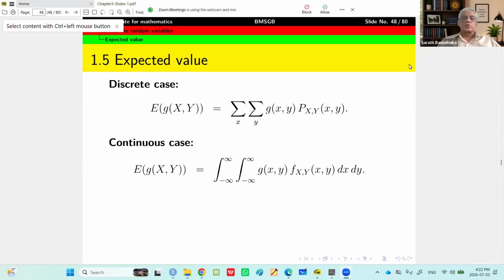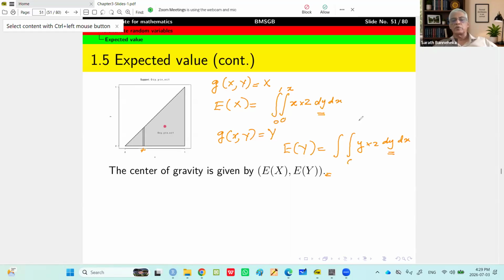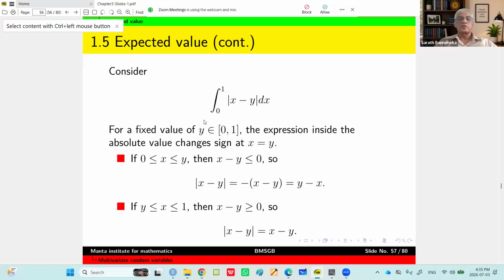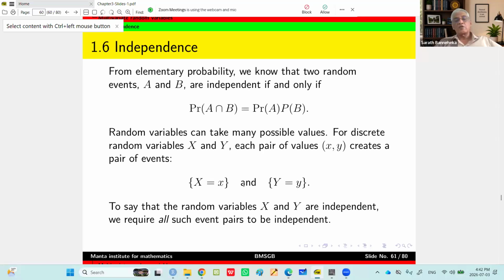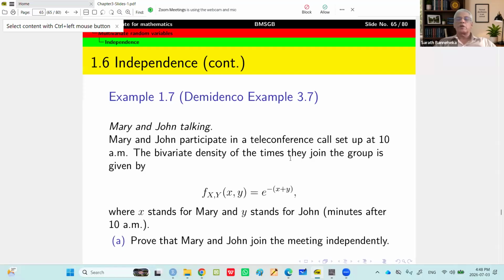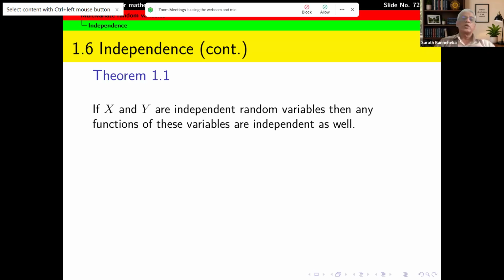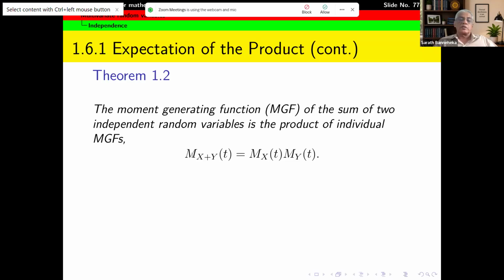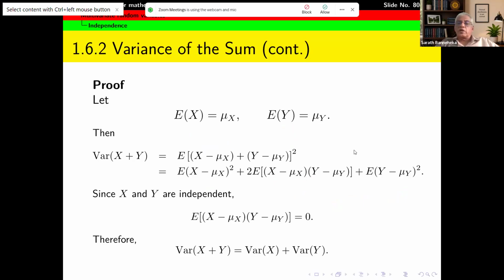Multivariate Random Variables - Part 3